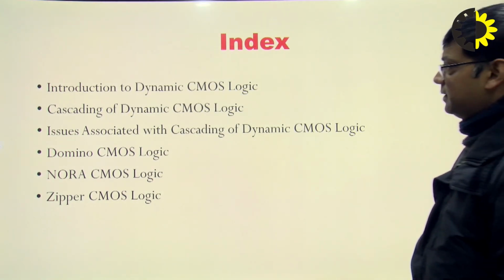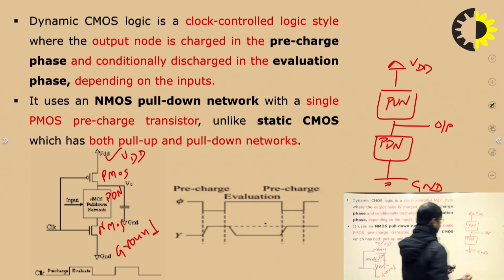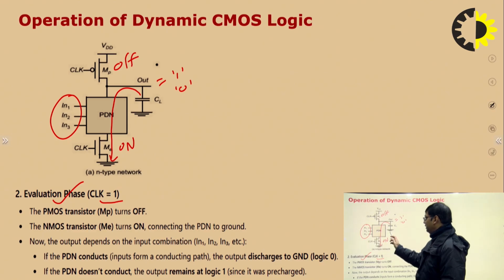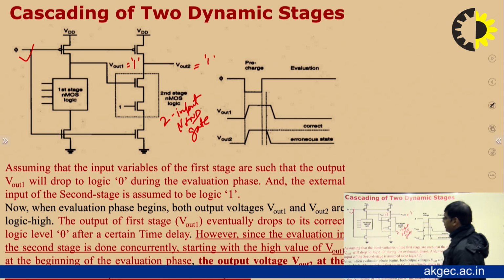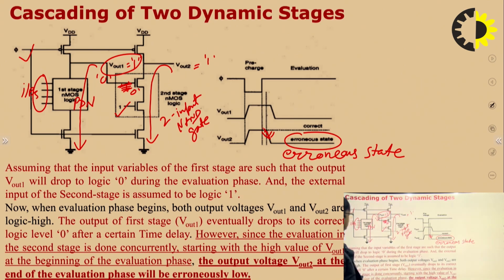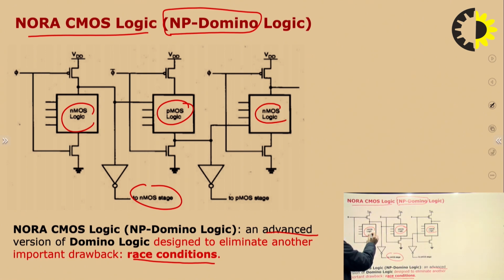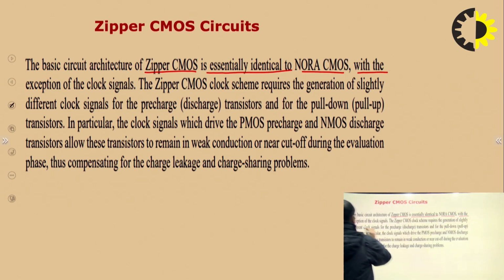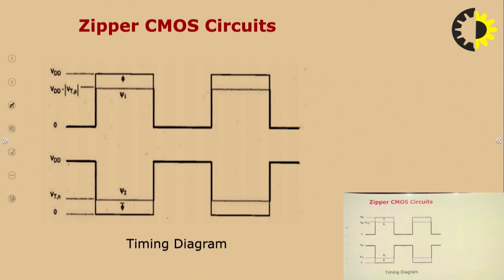ISSUES IN CASCADING OF DYNAMIC CMOS LOGIC & POSSIBLE SOL | VLSI TECHNOLOGY | LECTURE 01 BY DR PANKAJ